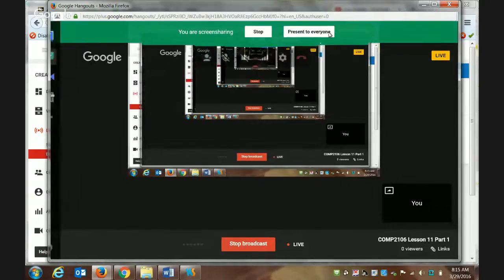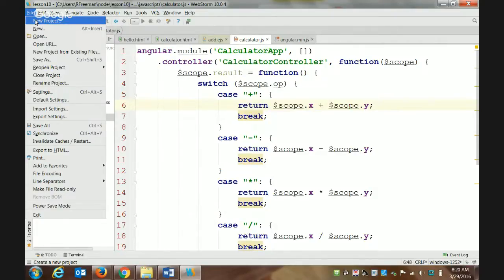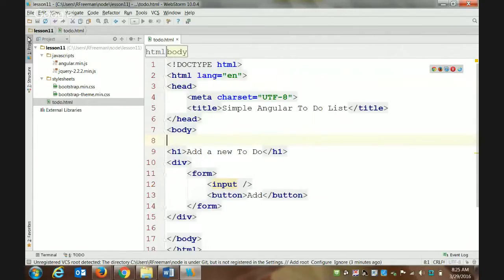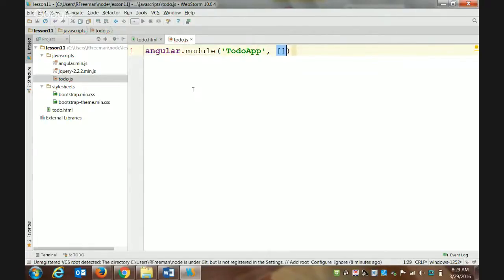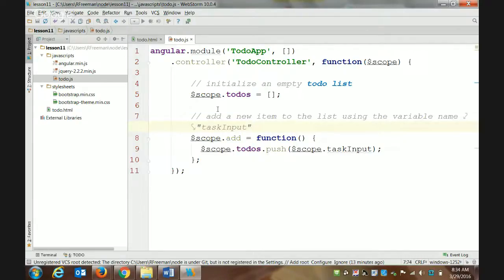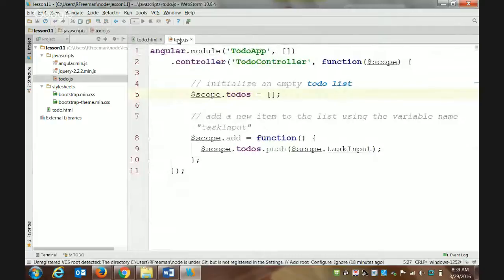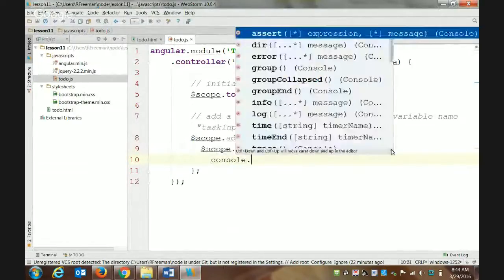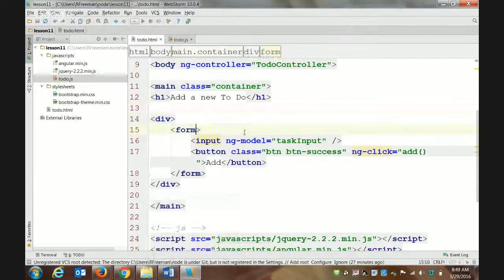COMP2106 Lesson 11 Part 1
Simple AngularJS Todo List